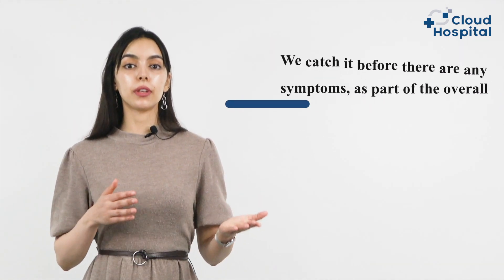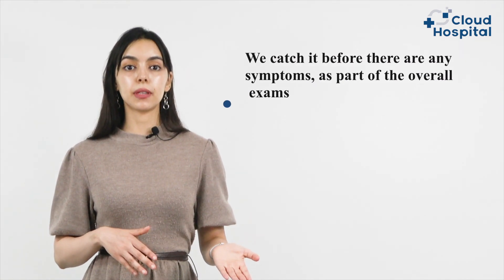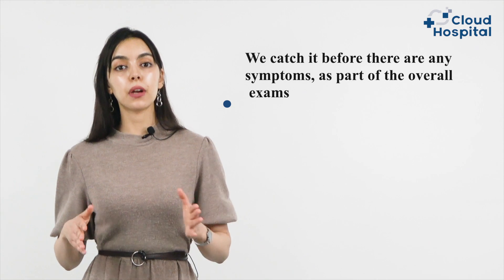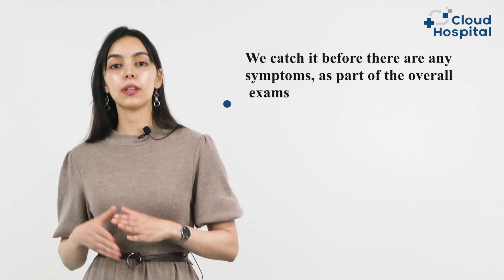What is Stomach Cancer? What is its symptoms, diagnose and Treatments?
The stomach is the muscular organ that lies on the left side of the upper abdomen and responsible for receiving food from the esophagus and breaking it down for digestion.
It secretes acid and enzymes, contracts periodically, and churns food to enhance digestion of food.

So, what is stomach cancer?

Questions discussed with Professor Lee (Leading Professor at Hanyang University Hospital)
- What exactly is gastro colonoscopy and how often should it be done?
- How about the early signs of stomach cancer?
- What kind of examinations are needed to detect stomach cancer?
- How about in the case of stomach cancer, what kind of surgeries are there?
- How many people get stomach cancer every year? And from these people, how many are 100% cured?